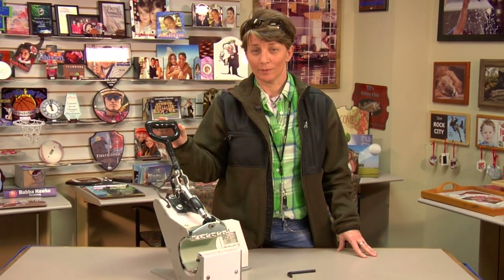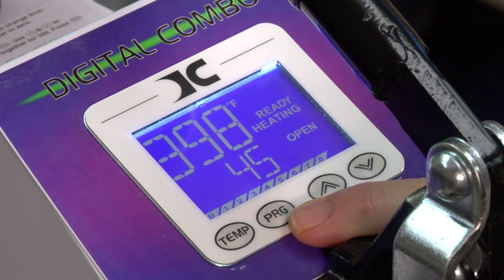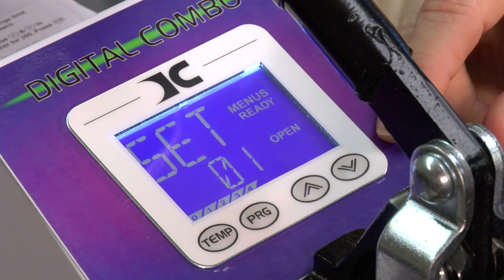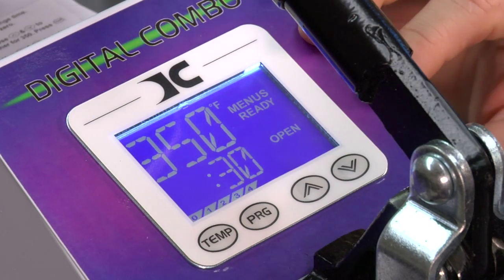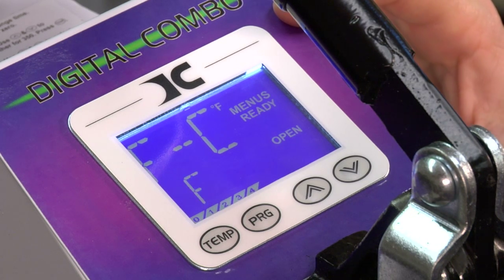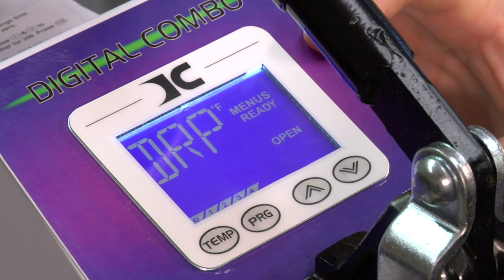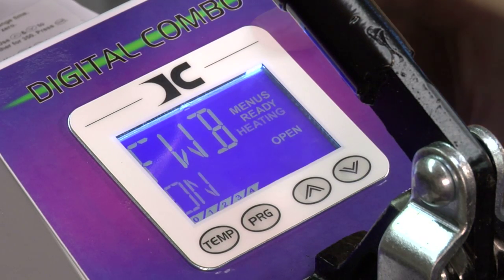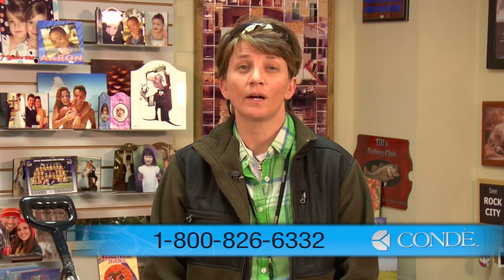Adjusting the George Knight DK3 Mug Press -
Conde's Tech Support Manager, Vicky Waldrop demonstrates calibrating and adjusting the George Knight DK3 Mug Press. for more tips and business supplies for dye sublimation and heat transfer imprinting.